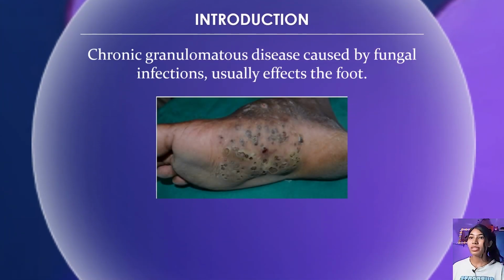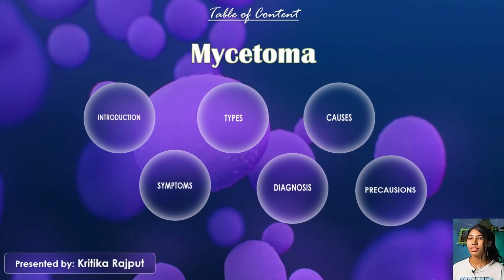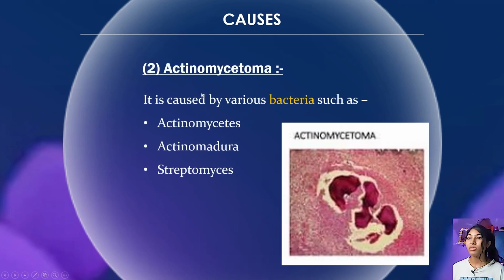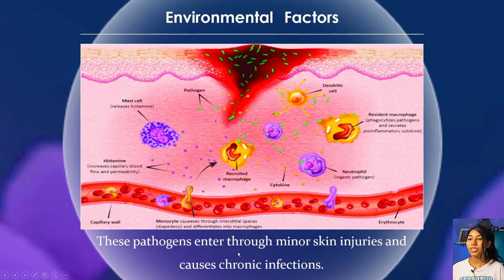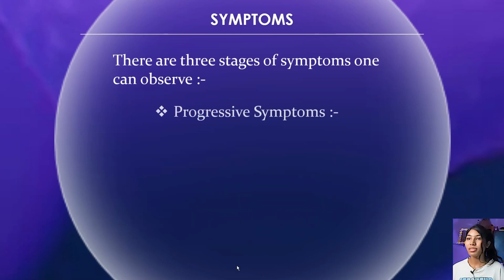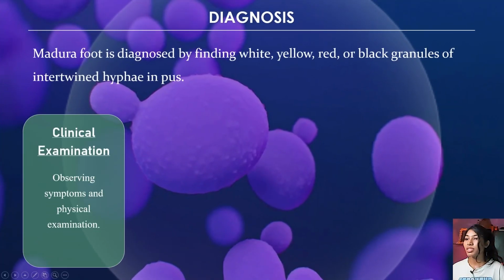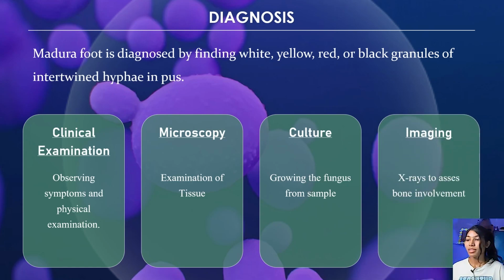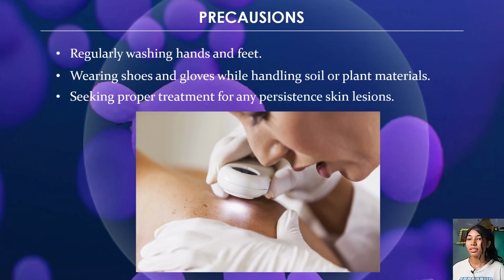Mycetoma - infectious fungal disease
Mycetoma is a chronic, progressive infectious disease affecting the skin and subcutaneous tissues, primarily caused by fungi (eumycetoma) or bacteria (actinomycetoma). It often begins with a painless lump, leading to multiple sinuses that discharge grains containing the causative organisms. Commonly found in tropical regions, it predominantly affects young males involved in manual labor. Diagnosis involves clinical examination and laboratory tests, while treatment varies, often requiring lengthy antifungal or antibiotic courses and sometimes surgery. Early detection is crucial to prevent severe complications like amputation and disability